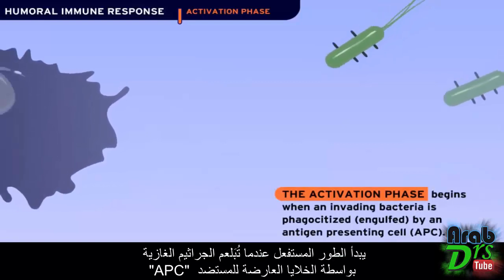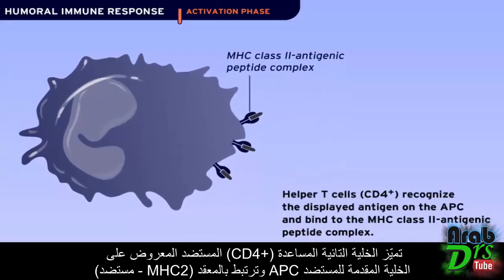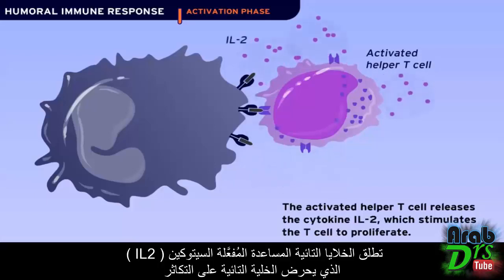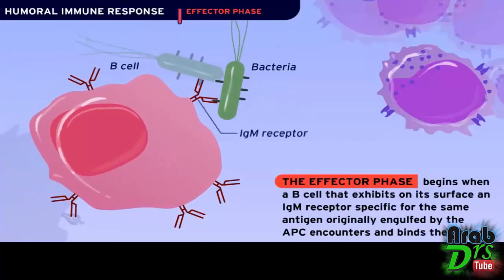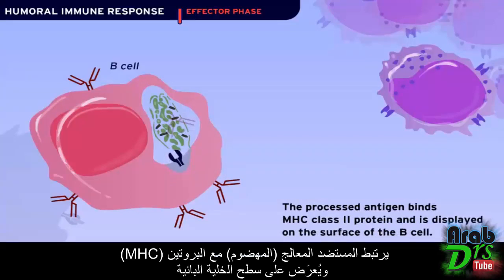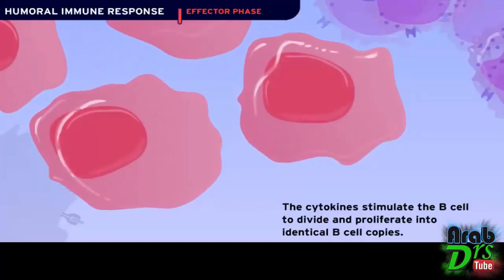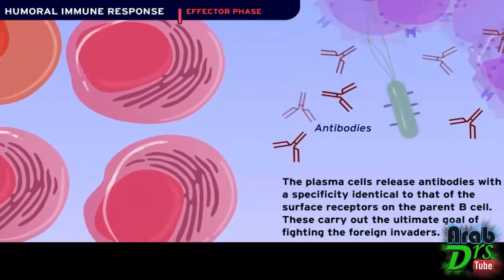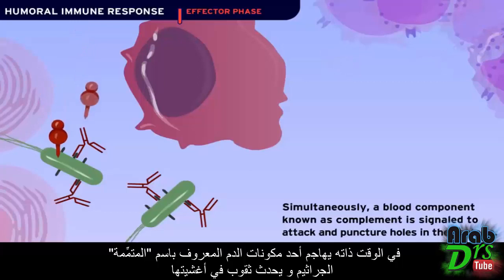الاستجابة المناعية الخلطية {علم المناعة}